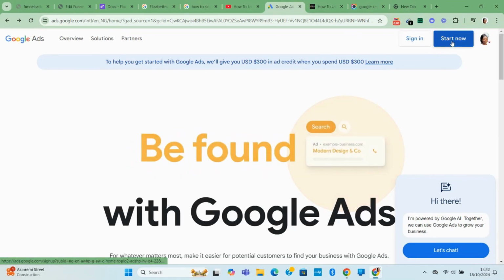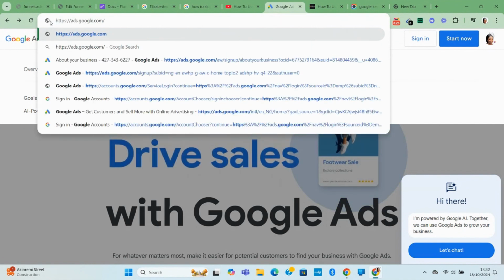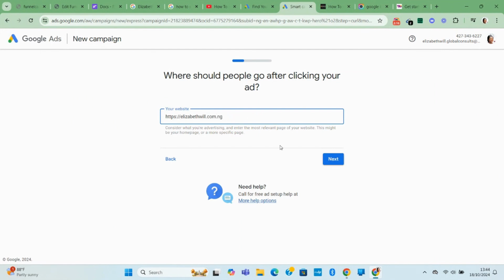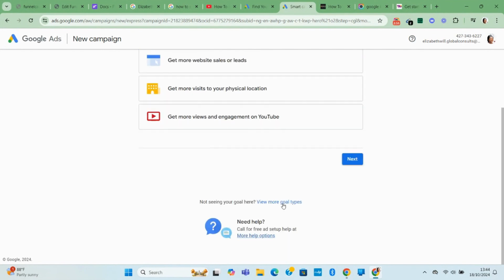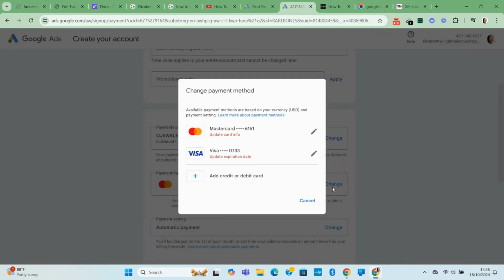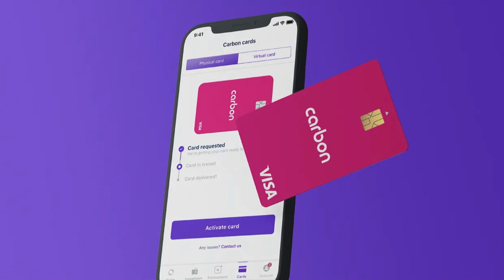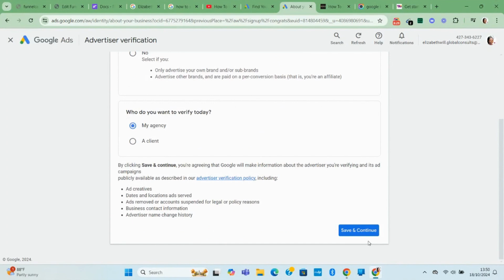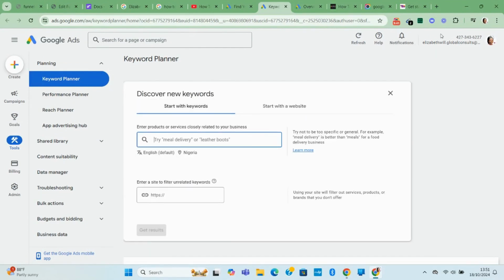How to access google keyword planner in 2025 without paying for google ads campaign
👉 DECIDE ON YOUR DOMAIN NAME FASTER